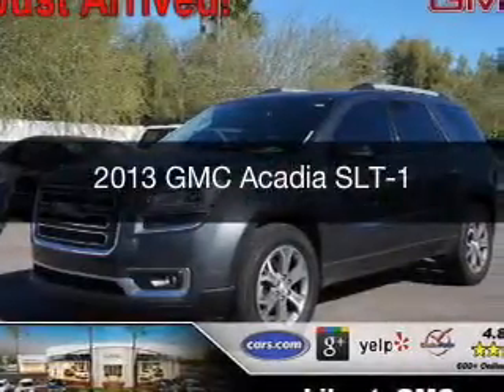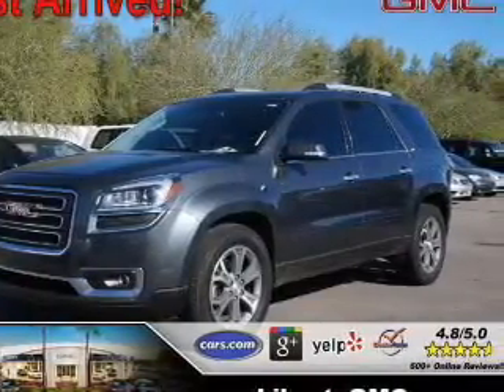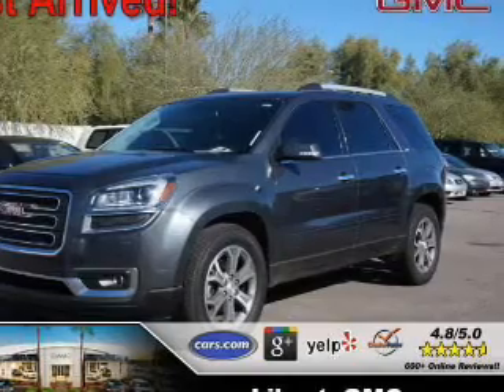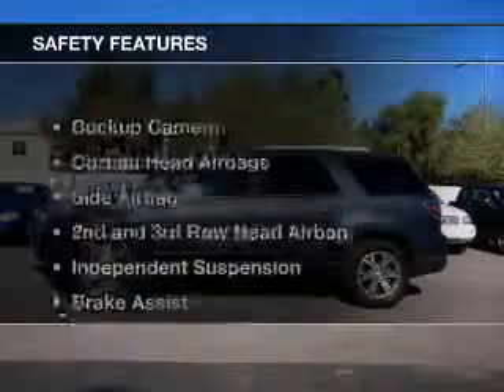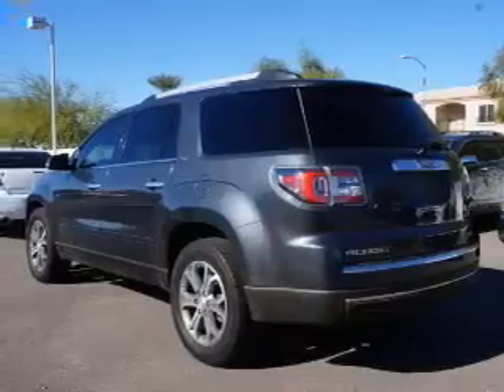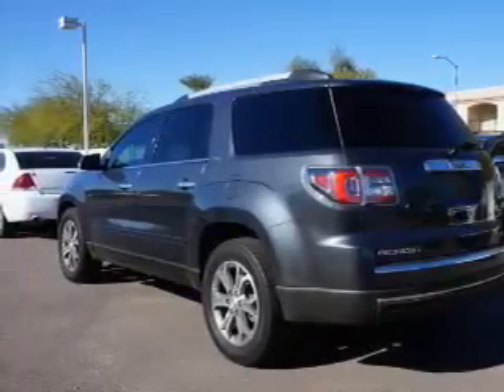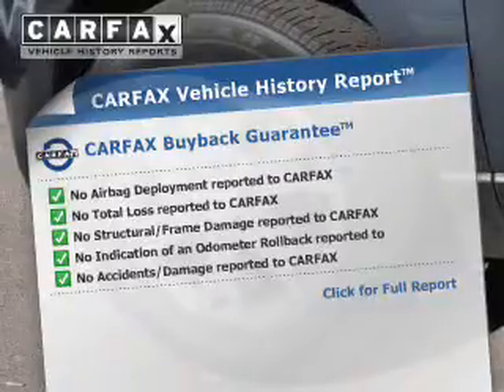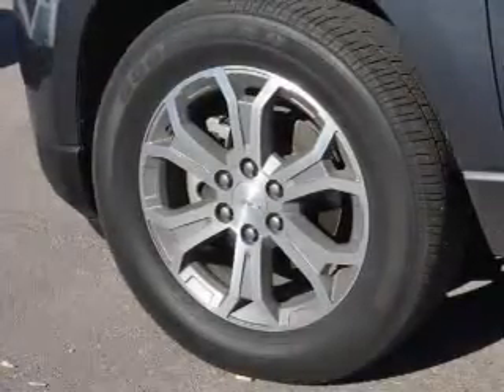2013 GMC Acadia - Peoria AZ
Year: 2013
Make: GMC
Model: Acadia
Trim: SLT-1
Engine: 3.6 liter 6 cylinder 24 valve GDI DOHC
Transmission: 6-Speed Automatic
Color: Cyber Gray Metallic
Mileage: 39586
Address:
8660 W. Bell Road